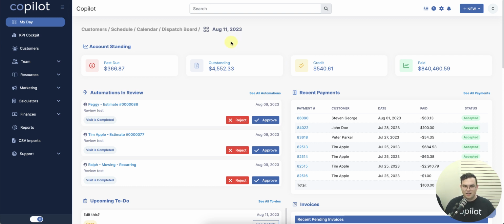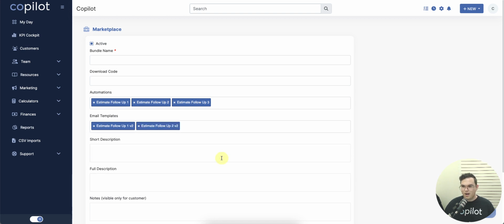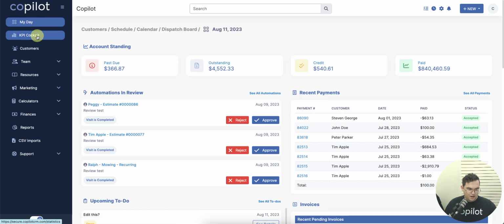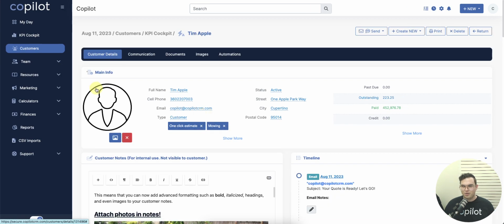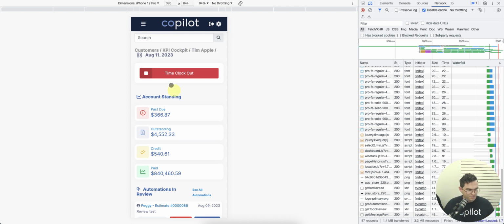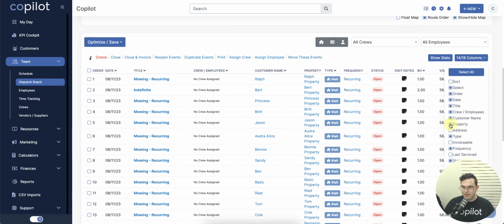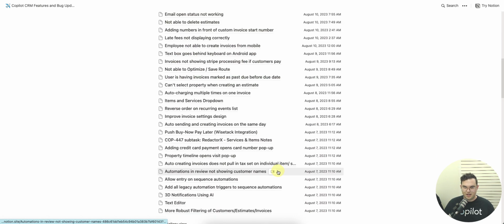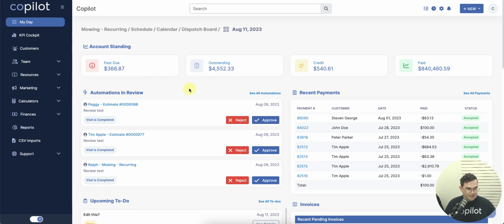Marketplace Beta and Ticket Transparency! - 747 Weekly Updates